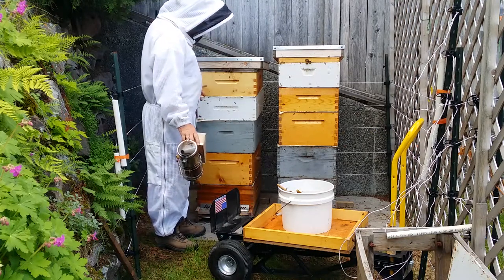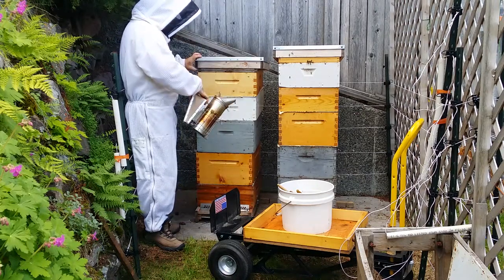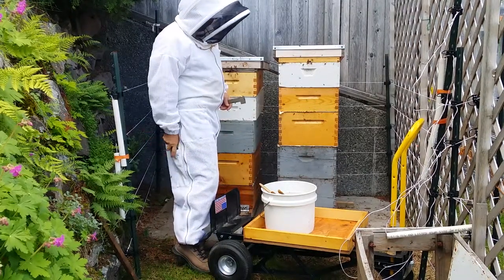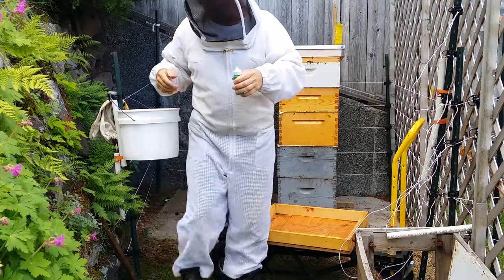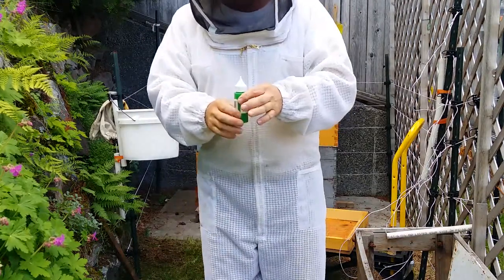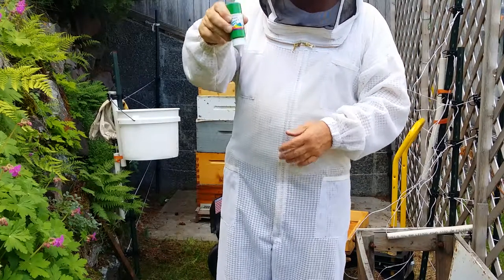Examining an Excluded Dadant for the Emergence of Old Brood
Examination of the excluded dadant positioned on the bottom of a two queen colony. The queen, belonging to the bottom hive,  was in the two standard boxes directly above. The bottom dadant box was left with a queen-excluder on until the old brood hatched out.